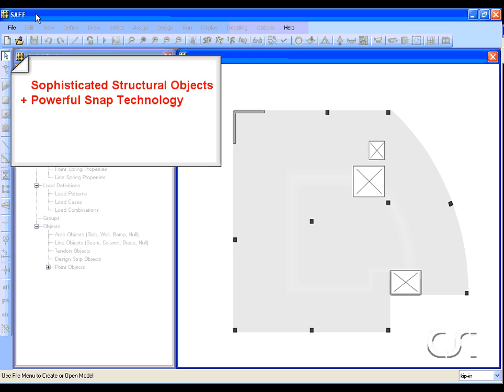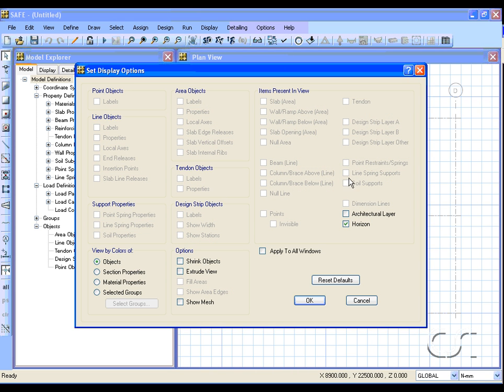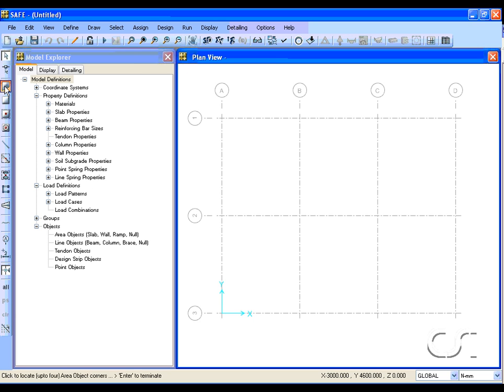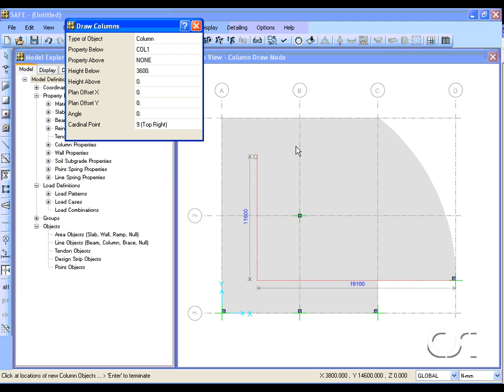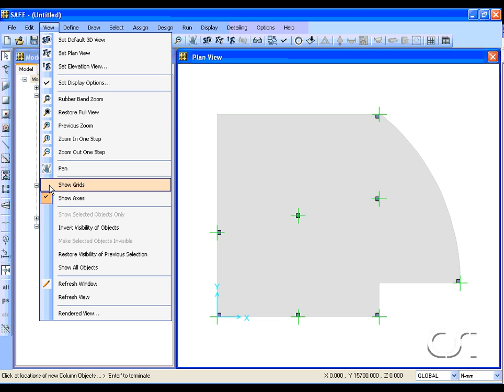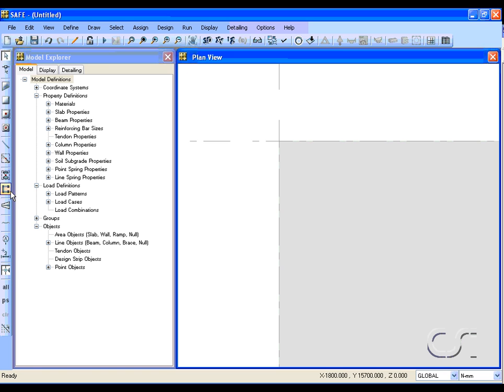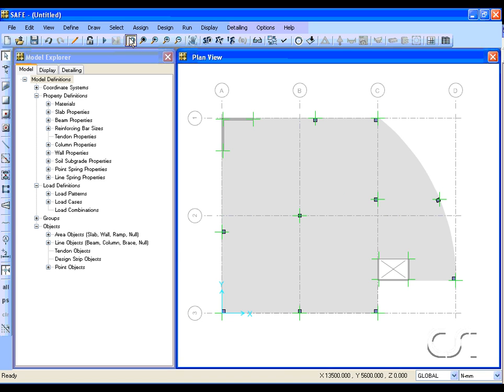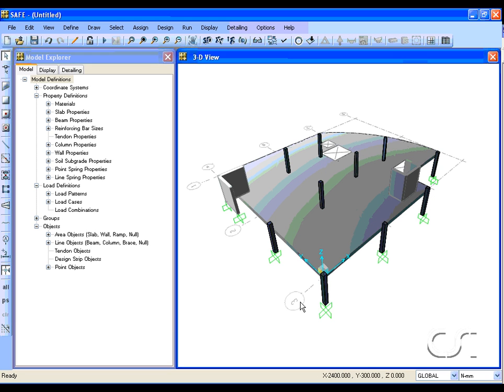How to Draw Quickly USING SAFE 12